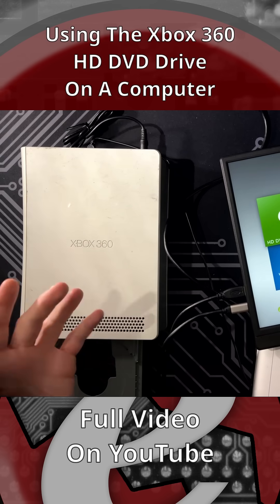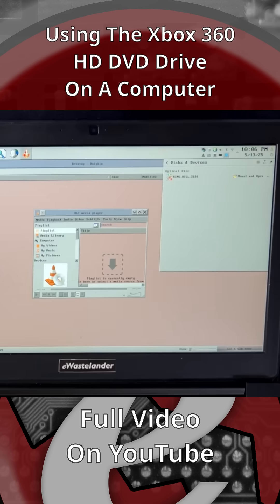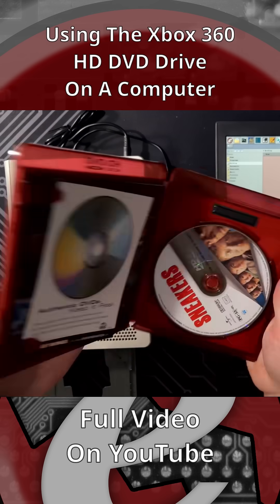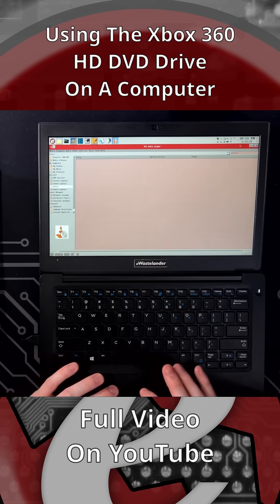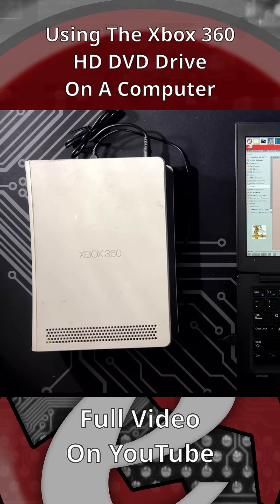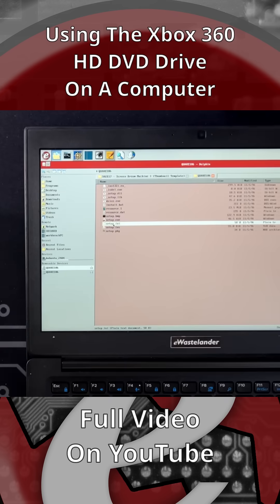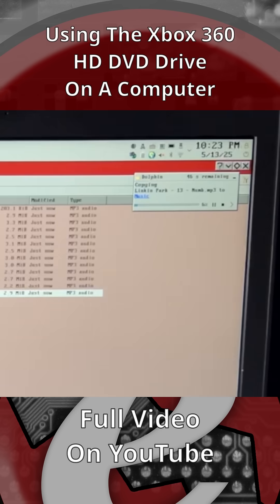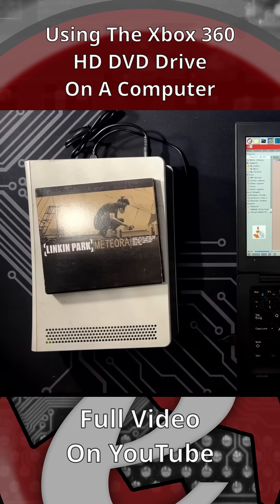Using The Xbox 360 HD DVD Drive On A Computer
What happens when you try reading discs on a computer with the Xbox 360 HD DVD Drive?